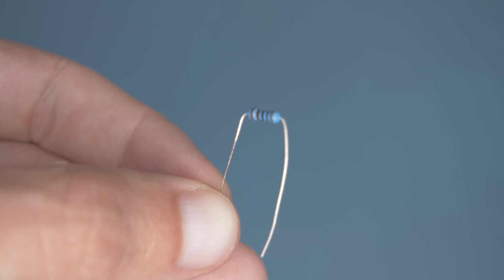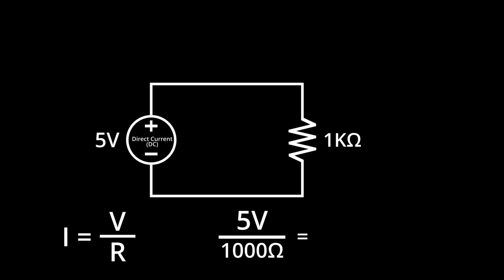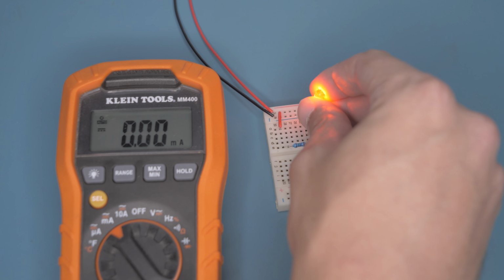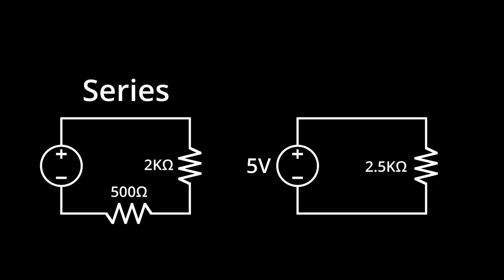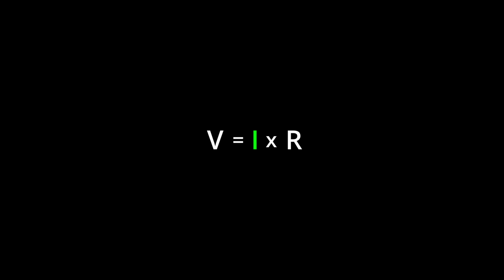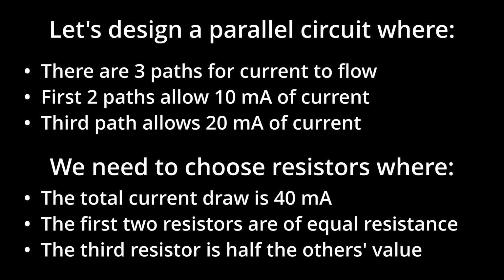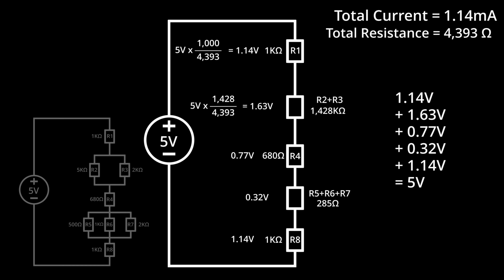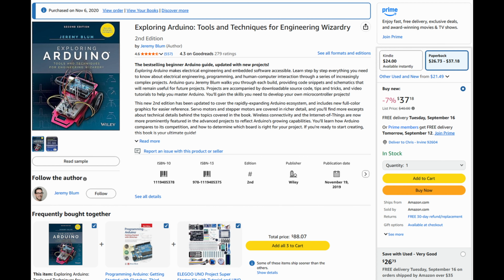What is a Resistor?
I hope that this video is helpful and that I didn't make any glaring mistakes, my brain turns to mush after editing usually. I created this video to contain the kind of information that I would have benefited from when I was first learning about electronics, and I hope it is presented in a concise but digestible manner.

Bing bong bop.
Beep beep.

00:00 Intro
00:23 What is a Resistor
01:11 Ohm's Law
02:39 Resistor Color Codes
03:09 LED Example
03:54 Resistors in Series
06:00 The Voltage Divider Circuit
07:06 Resistors in Parallel
08:40 Building a Parallel Circuit
09:49 Series + Parallel Combination Circuit Example
11:14 Summary and Getting Started with Electronics